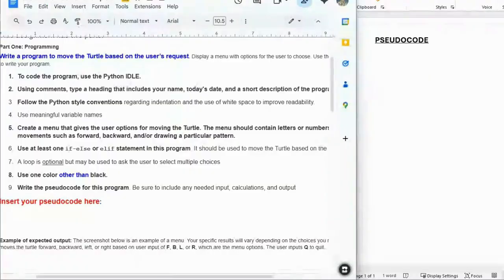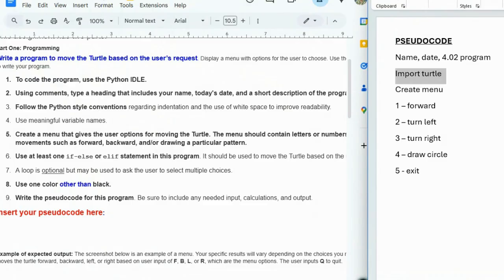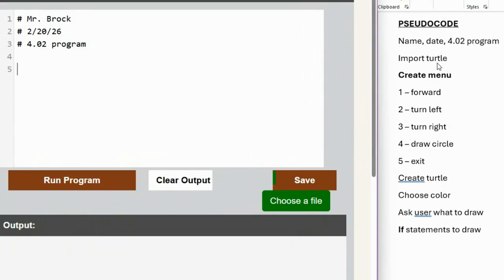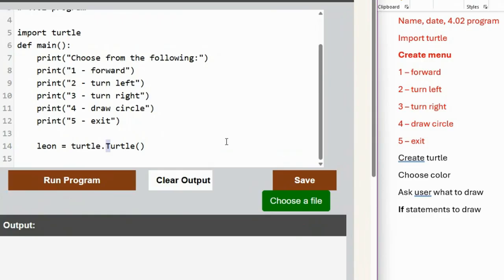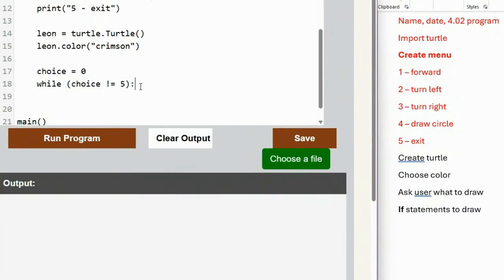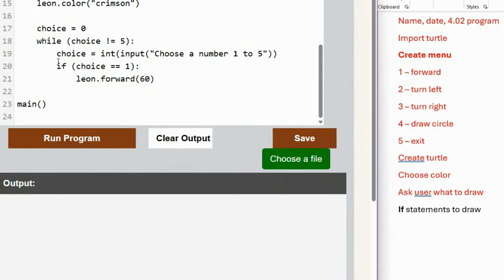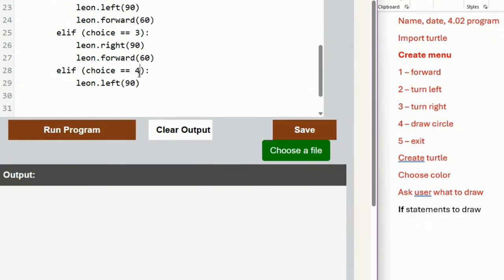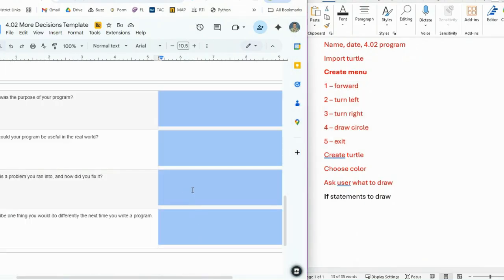4-02 More Decisions Program